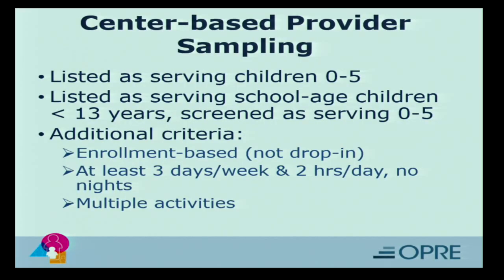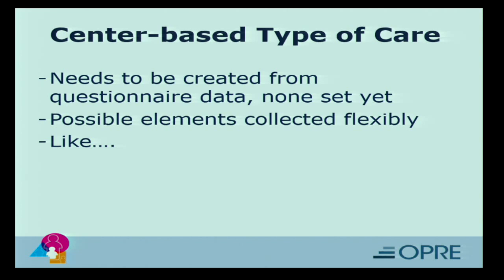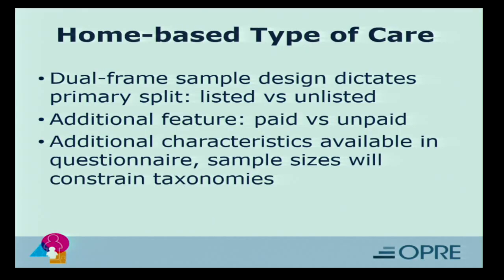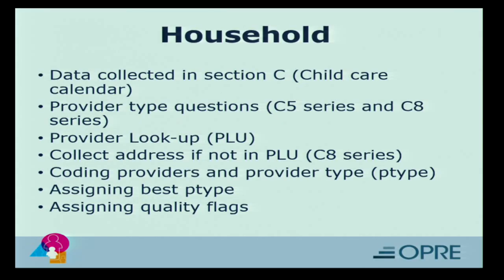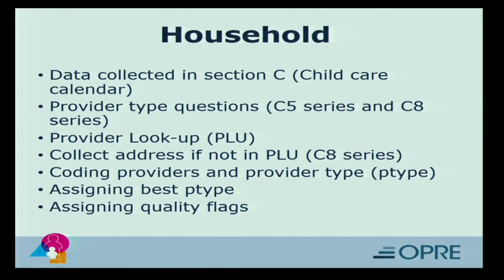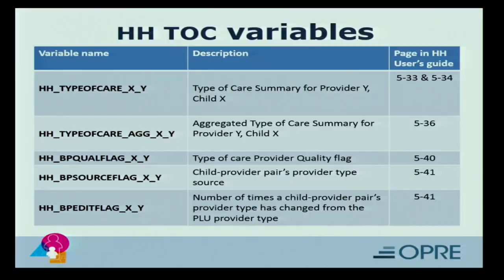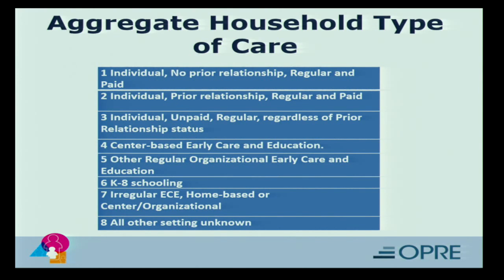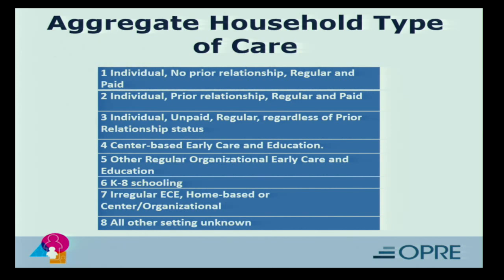Type of Care in the NSECE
NSECE Project Director A. Rupa Datta and Senior Survey Director Jill Connelly talk about the National Survey of Early Care and Education (NSECE) at the 2015 ICPSR Summer Program in July of 2015.